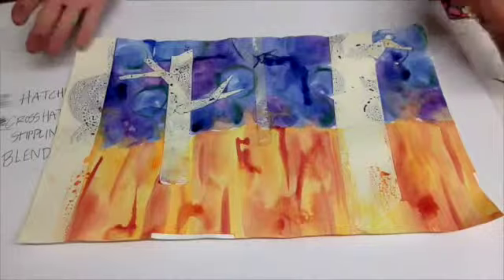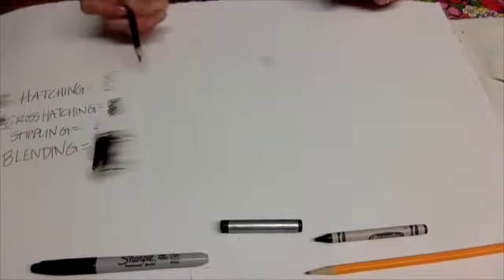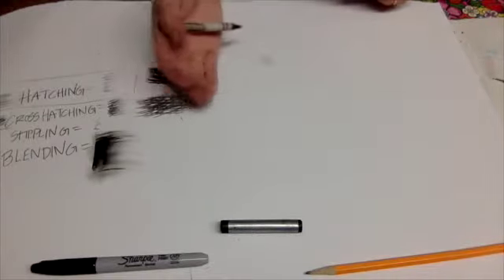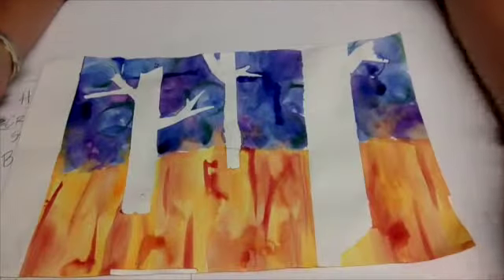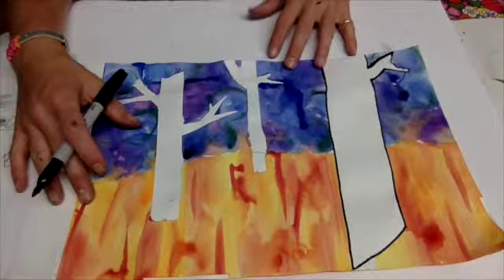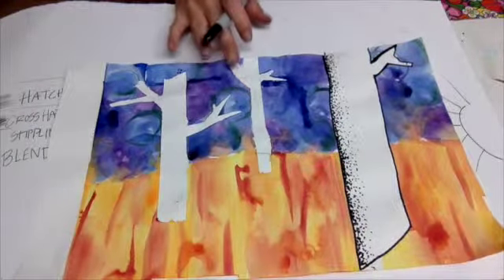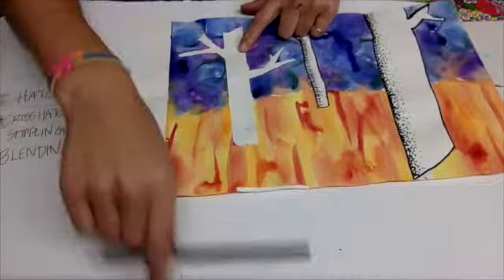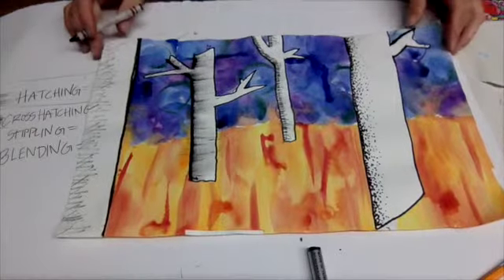Shading Techniques on BirchTrees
This video is about Shading Techniques on BirchTrees